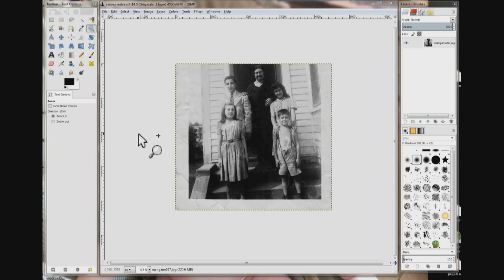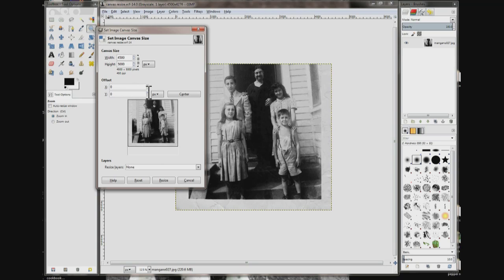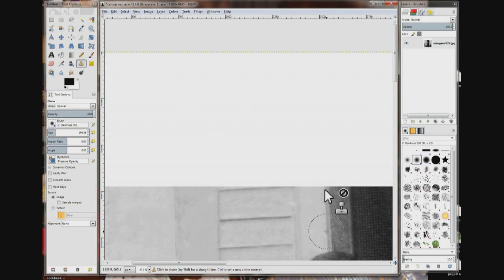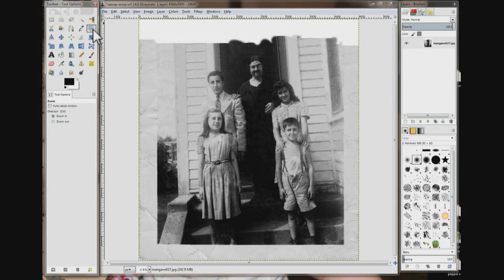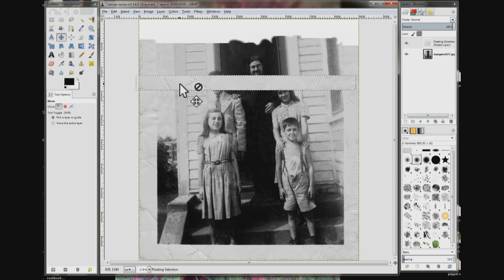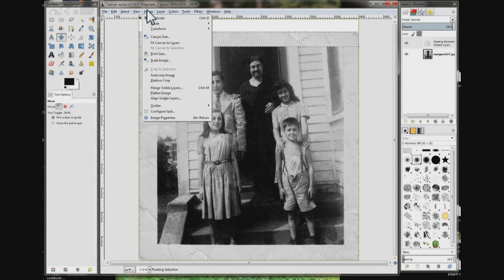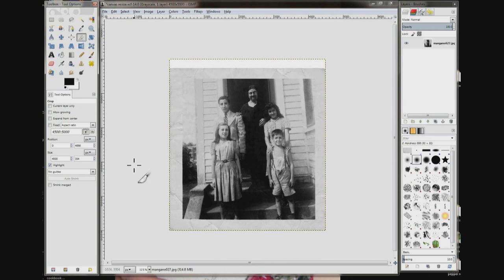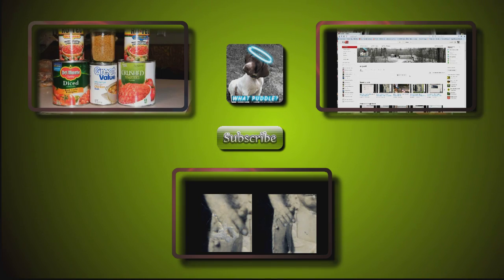How To Add A Missing Border & Resize The Canvas Of A Photo Using Gimp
How to extend the canvas and the actual photo so you can recreate a border that has been cut off.